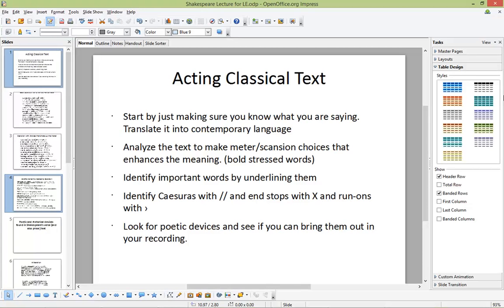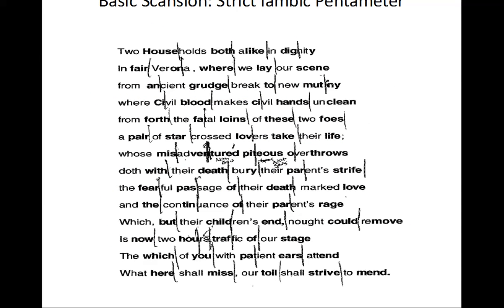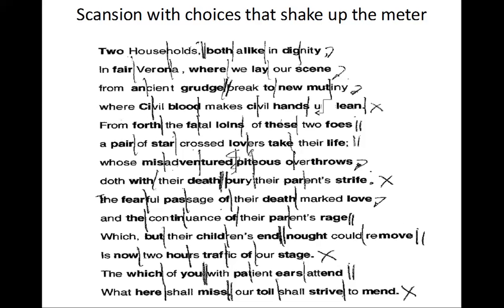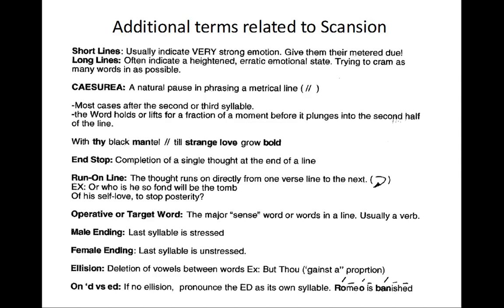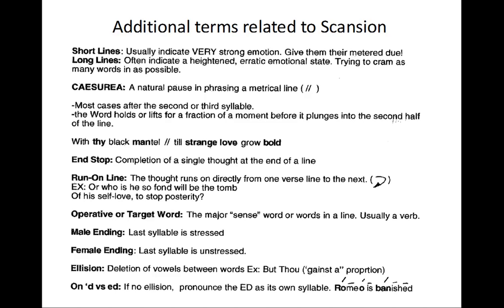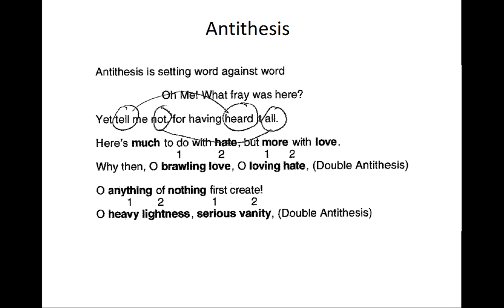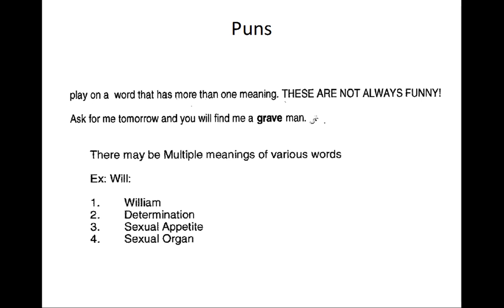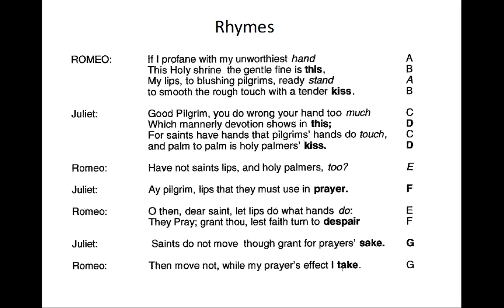Tue, Dec 20, 08 35 PM